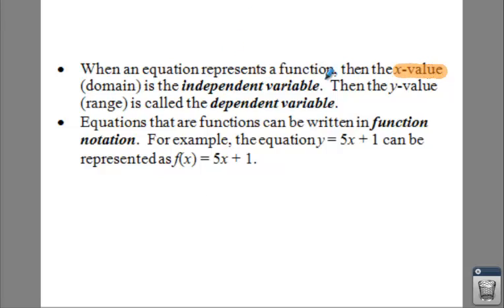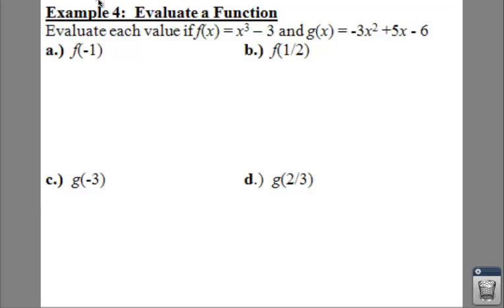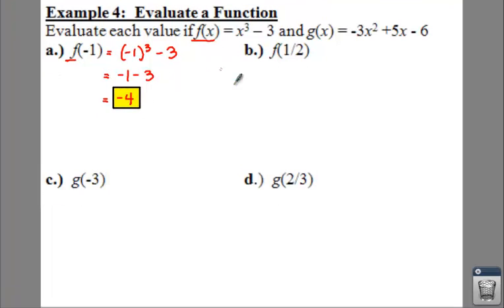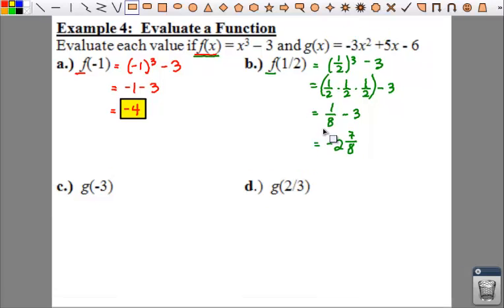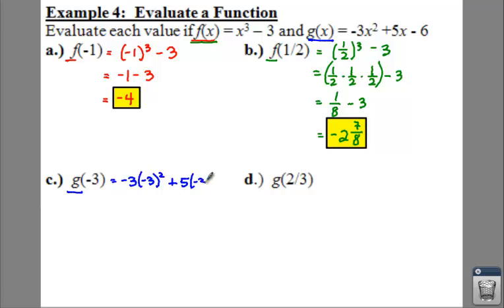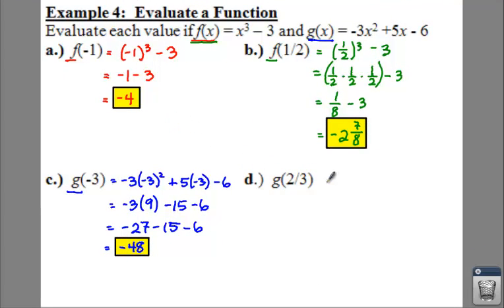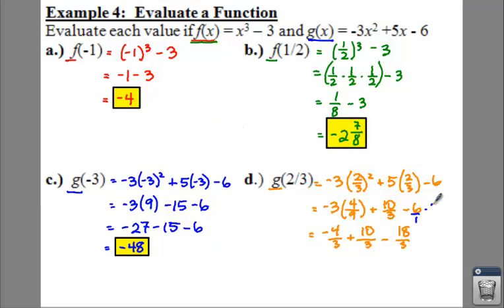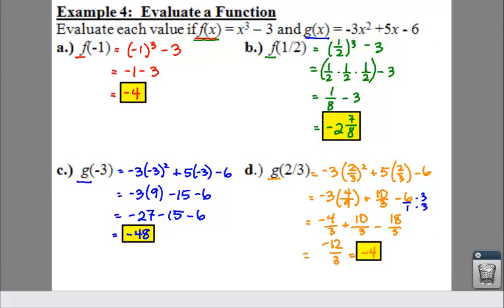Algebra 2: 2.1 Notes: Example 4 - Evaluate a Function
Example 4 shows you how to evaluate an equation when it is written in function notation.